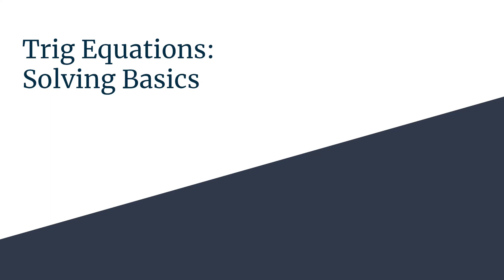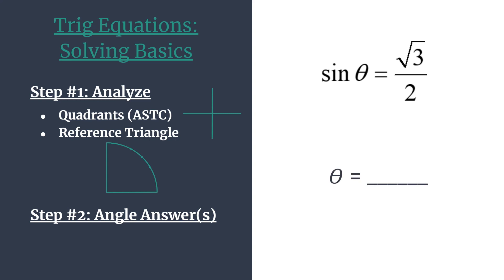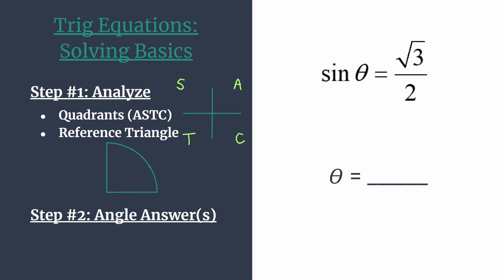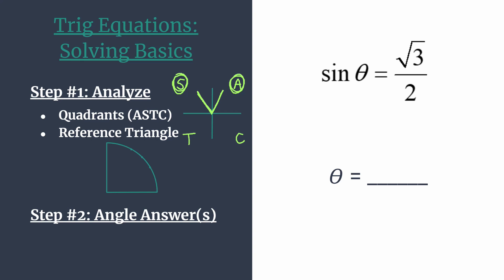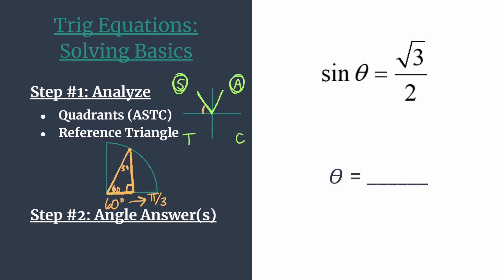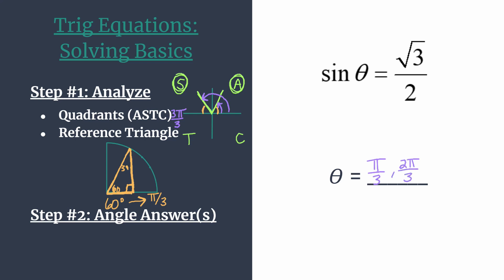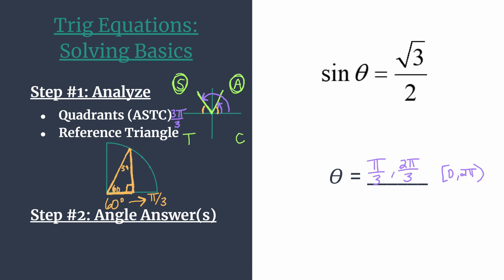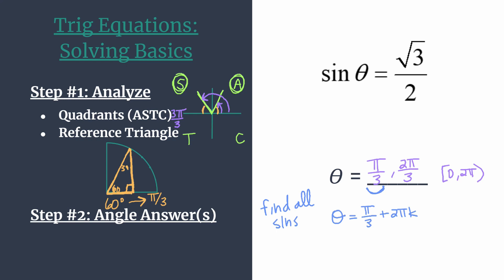Solve sinθ=√3/2 – Trig Equations Solving Basics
Analyze and solve sinθ=√3/2 in two quick steps!
#1: Analyze (quadrants and reference triangle)